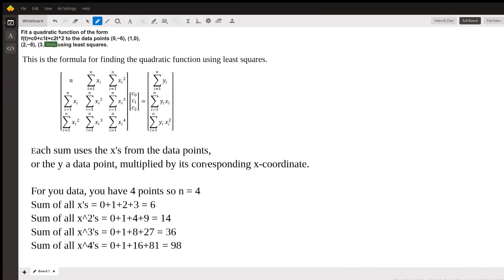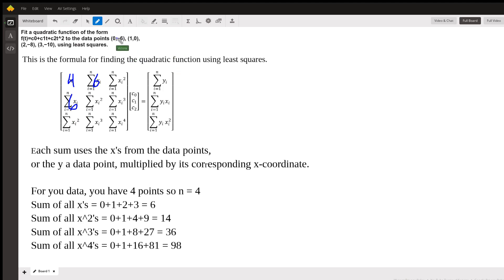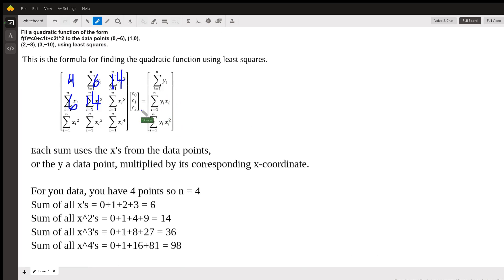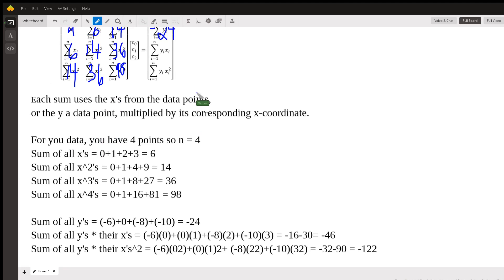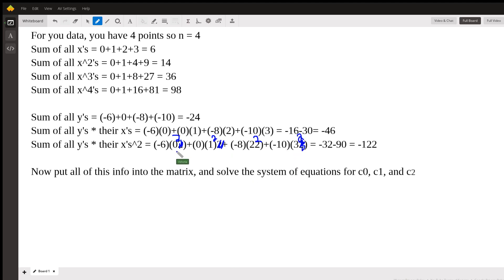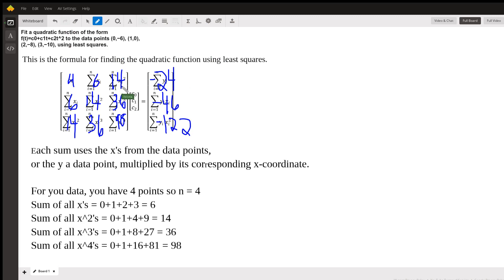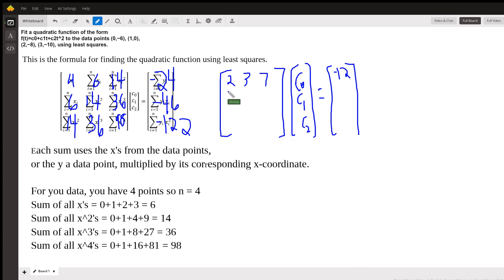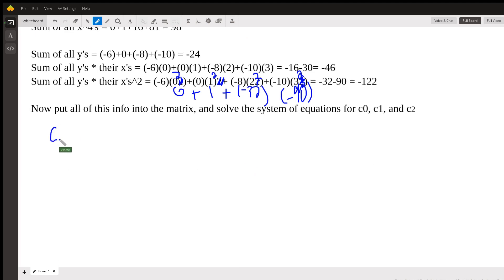Use Least Squares to Find a Quadratic Function that Best Fits 4 Data Points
Question: Fit a quadratic function of the form f(t)=c0+c1t+c2t^2 to the data points (0,−6), (1,0), (2,−8), (3,−10), using least squares.

Answered By:

Victoria V.
15+ Years Experience Teaching / Tutoring Trigonometry